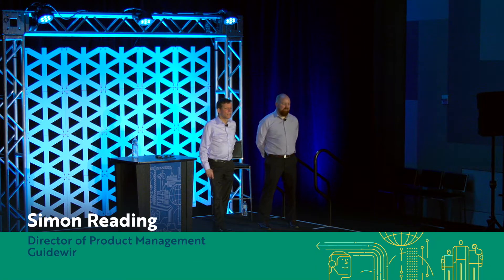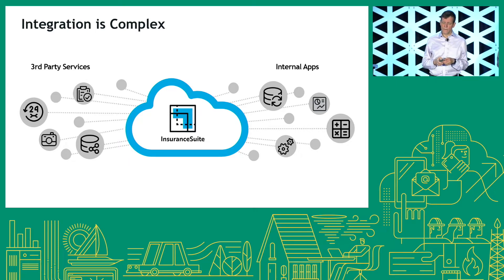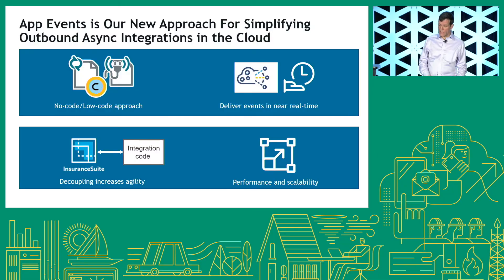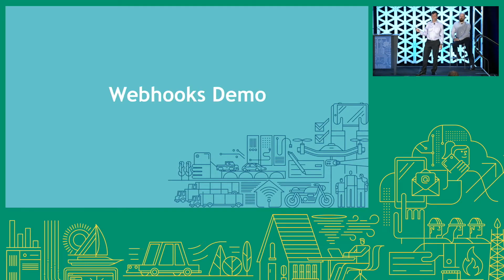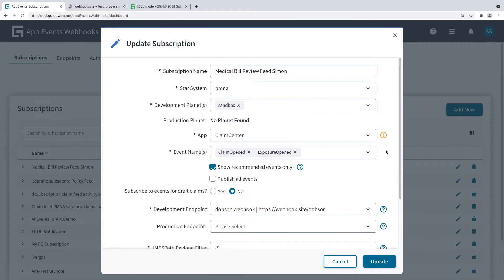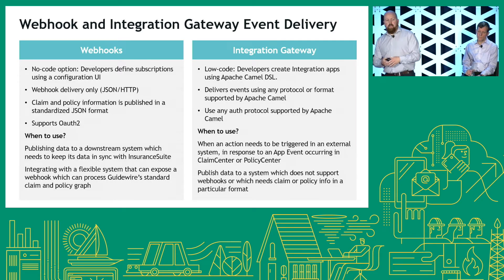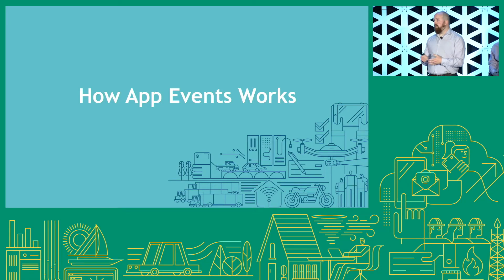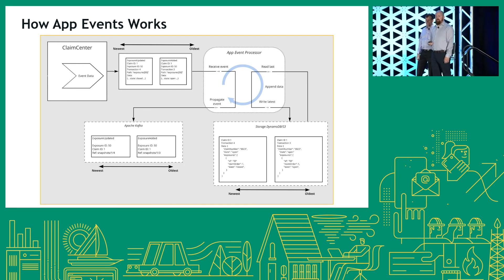Simplifying Outbound Integrations with Application Events in InsuranceSuite Cloud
When a business event happens in InsuranceSuite, downstream systems often need to be informed to keep data in sync and to trigger automation. Traditionally, this kind of outbound async integration required Gosu code. For this session, we'll take a deep dive into the new Application Events Integration Framework, which enables downstream systems to subscribe to business events and receive up-to-date claim and policy information in near-real time without coding. The framework reduces the cost of building, operating, upgrading, and maintaining this kind of integration. We'll also include a demo of Application Events in action.